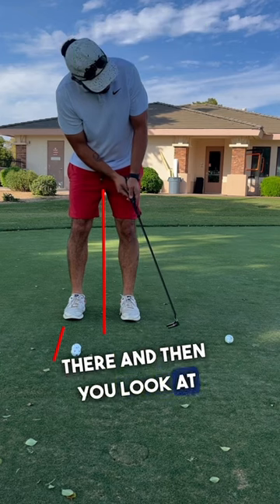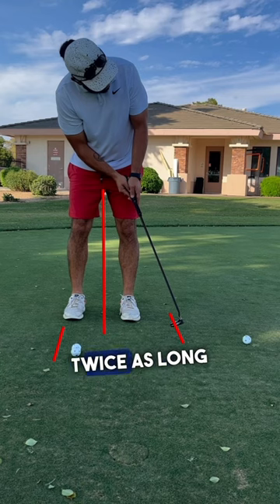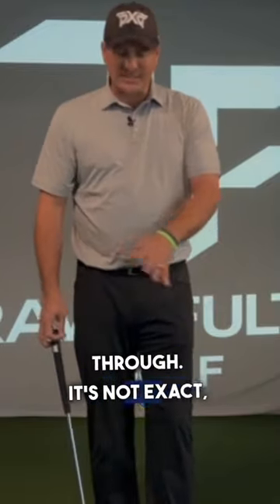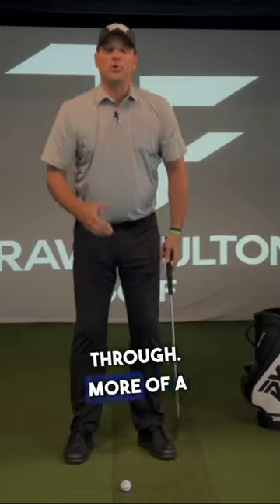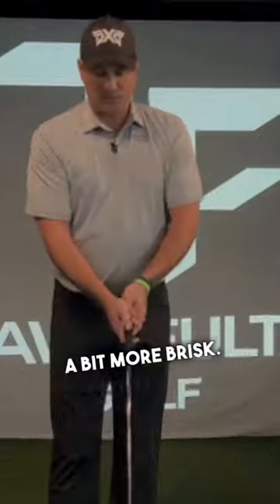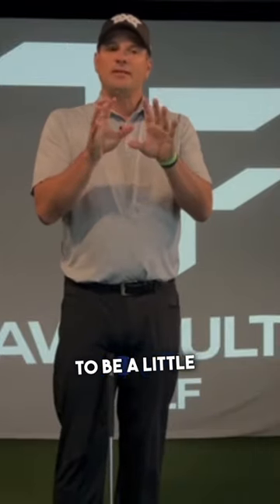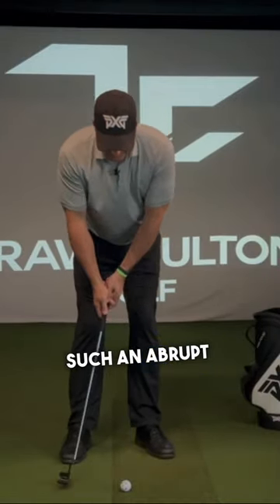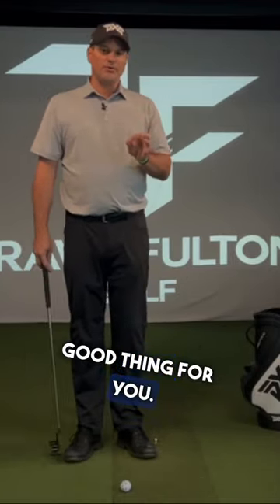Online Gainz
In this week's Online Gainz,  a student learns how to restructure his putting stroke from a 1-2 to a 2-1 ratio (backswing-finish). I’m a big fan of this for many reasons, including the net effect to the pace of the putter head and the sensation of hitting more down on it. Very seldom will I tell a student to hit up on a putt, I find most need to “feel” like it’s more down and a 2-1 ratio certainly will help facilitate this.